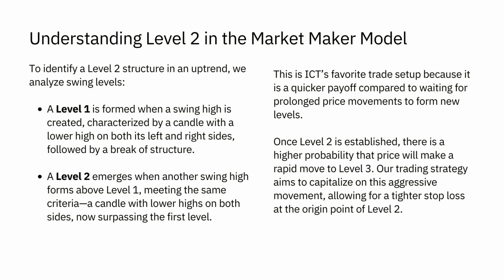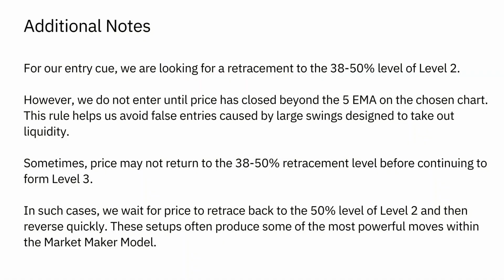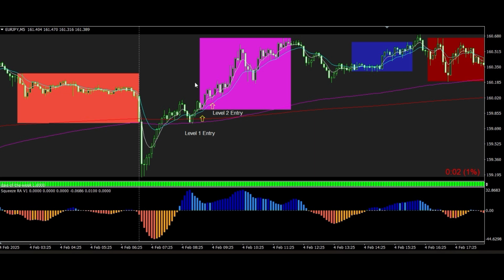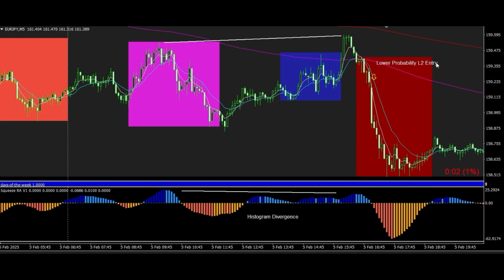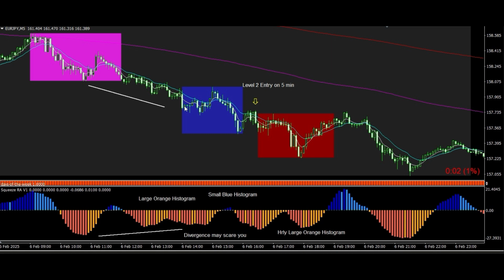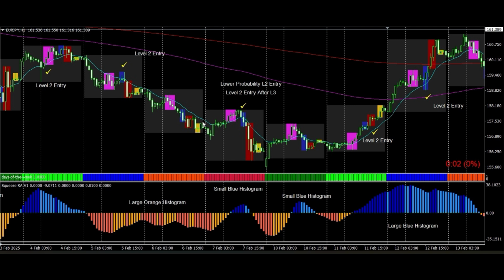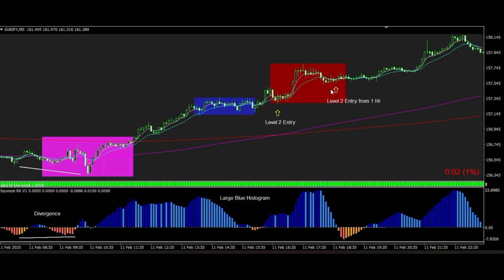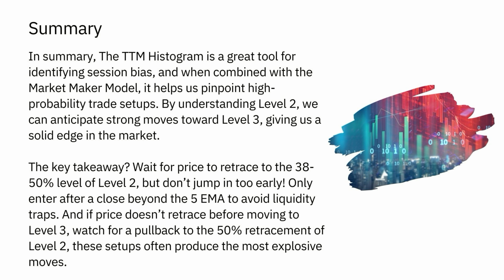How To Read Market Bias Using TTM And ICT Strategy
📈 Using the TTM Histogram with ICT to Determine Session Bias 🎯
The TTM Histogram is an incredible tool for spotting session bias and refining your trades! 🔍 By analyzing wave size, it helps identify market direction. Combine this with the ICT Market Maker Model and Fibonacci levels to pinpoint high-probability trade setups. 🚀
📌 What You’ll Learn in This Video:
 ✅ How the TTM Histogram reveals session bias 📊
 ✅ Using Level 2 Market Maker Model for entries 🎯
 ✅ ICT Kill Zones for precision timing ⏳
 ✅ Trading on the 1H & 5M charts for accuracy 📉
🔥 Master Level 2 setups for fast payoffs and optimized risk management! Don't miss out—watch now! 🎥👀